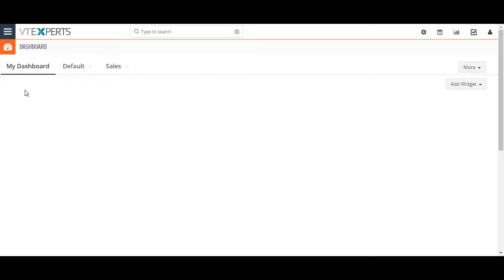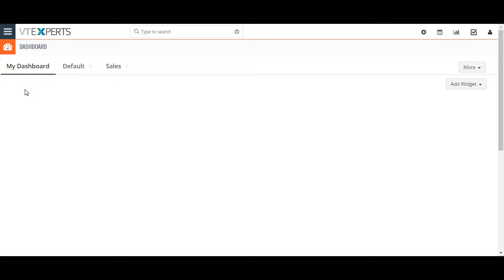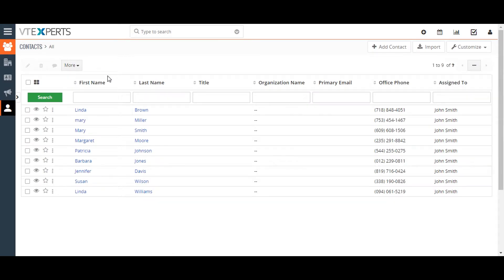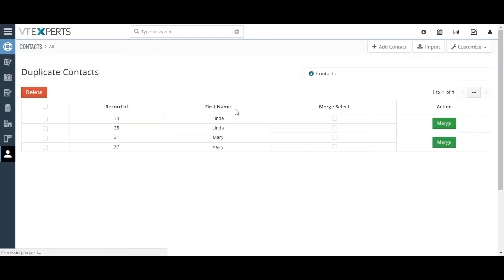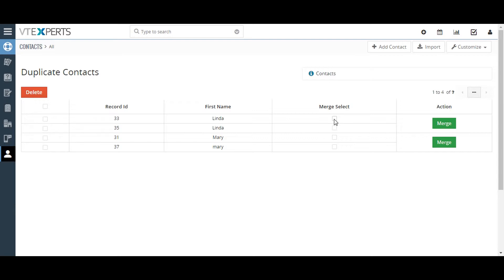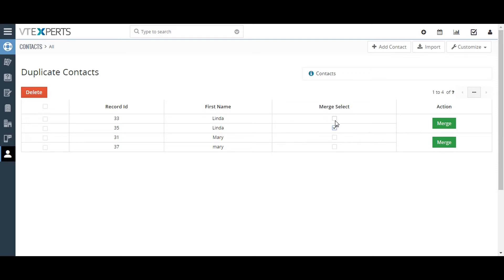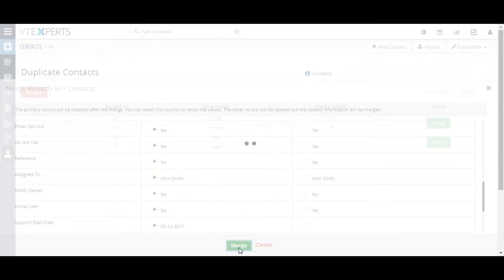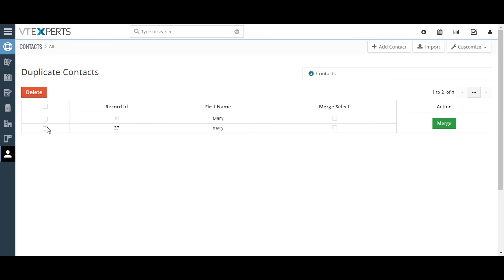Duplicate Handling In Vtiger 7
How to handle, merge and delete duplicate records in Vtiger 7 CRM

VTExperts, Inc.